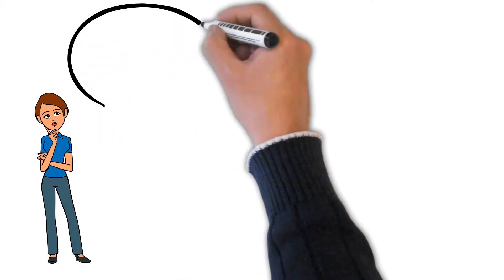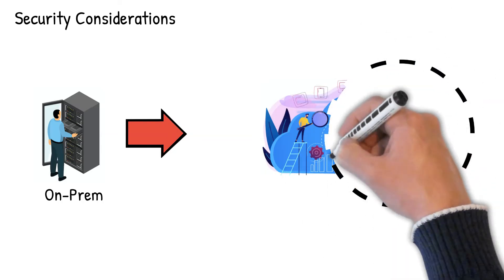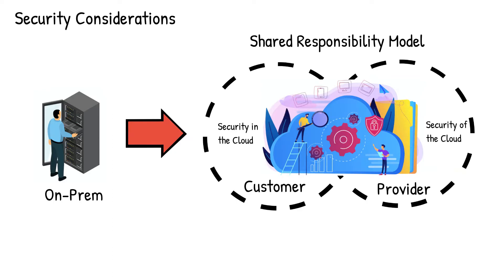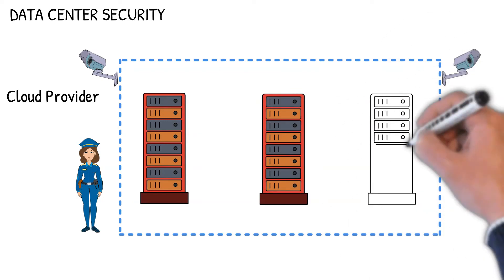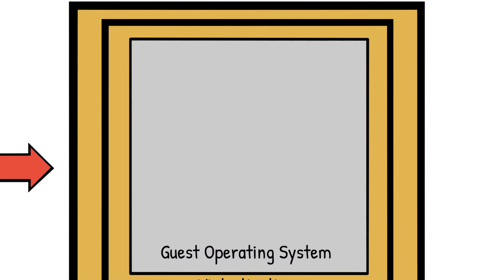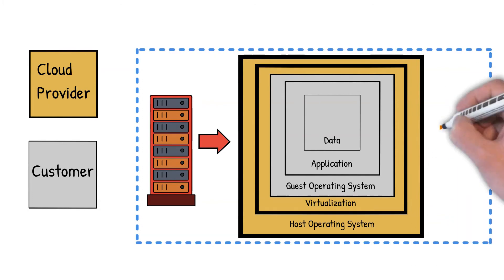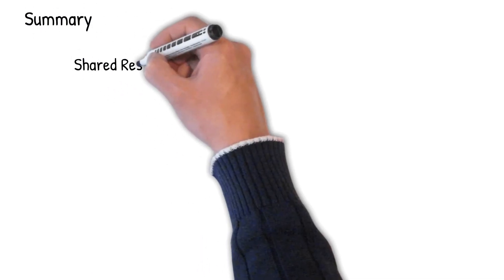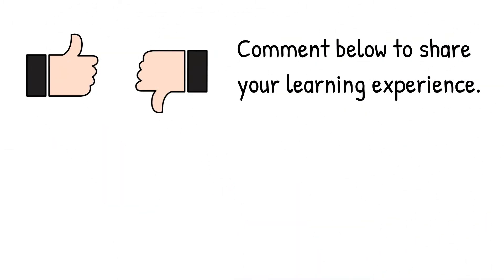What is AWS Shared Responsibility Model and what are its benefits?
[ENGLISH] - Understanding cloud shared responsibility model.
To learn more about AWS, have a look for more details.